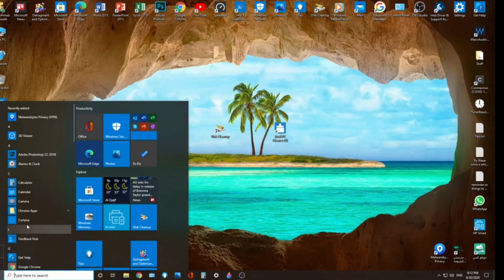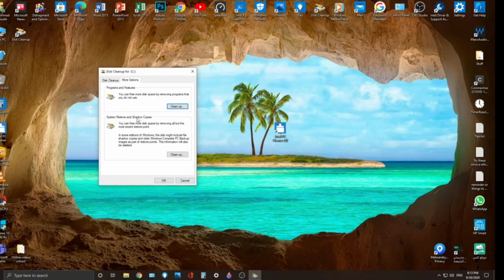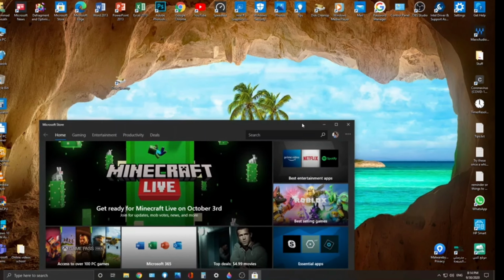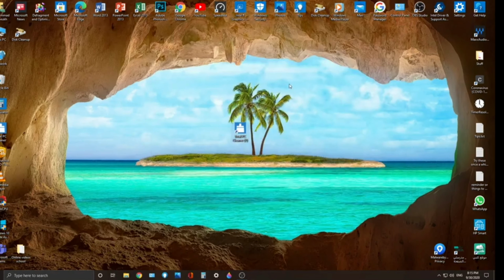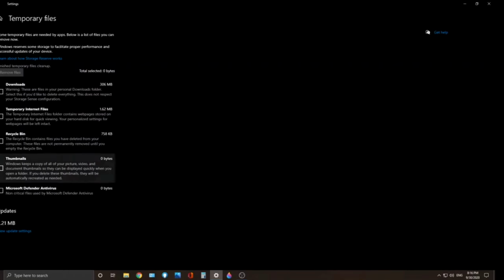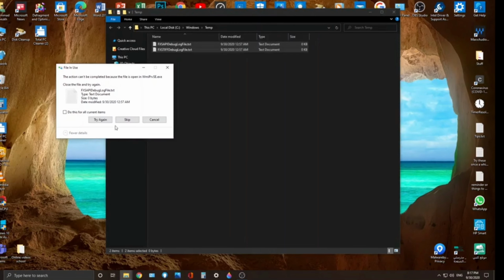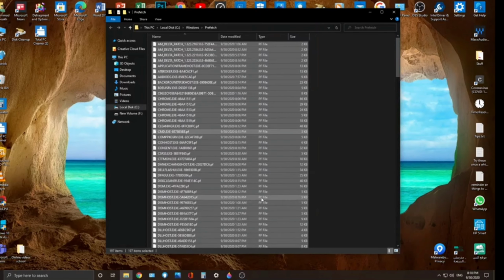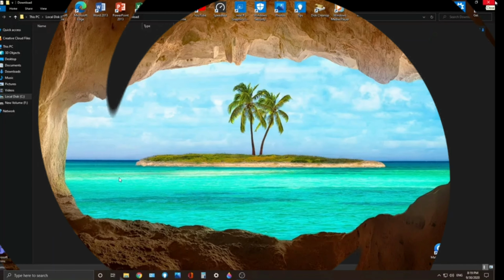How To Clean C Drive In Windows 10, 8.1 |2021| (Clean Unnecessary junk files and better performance)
This video shows you, How to clean your Windows 10 Computer for increased system performance, better load times, Increased responsiveness and more free space! This method is absolutely free, don't require any system formatting! (This is a Complete Step by Step Tutorial)
|2021|